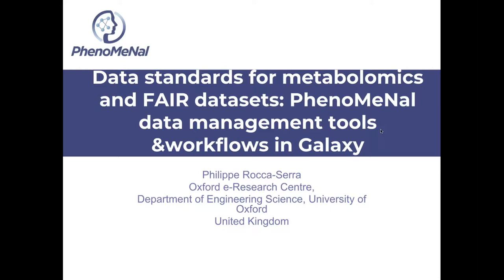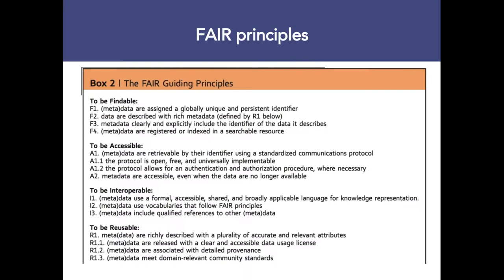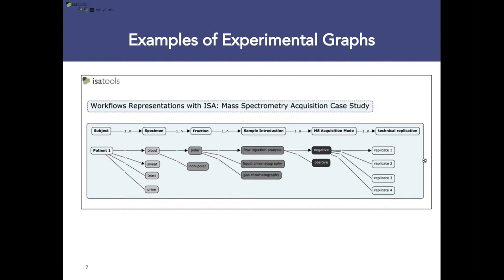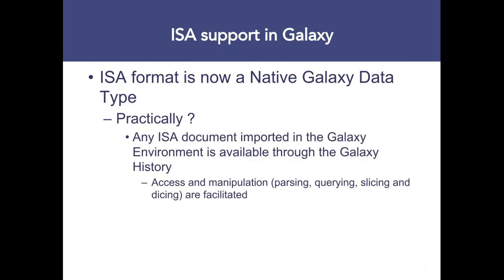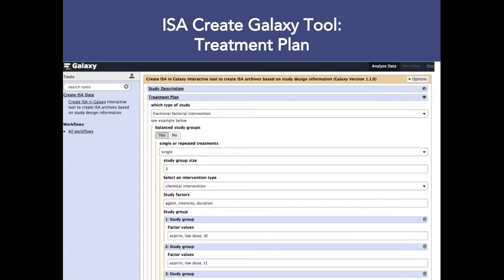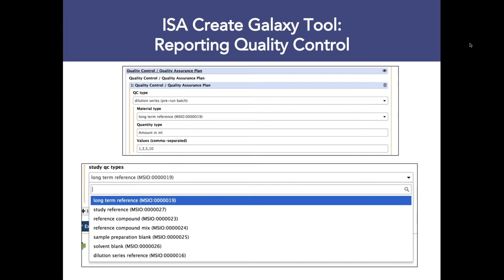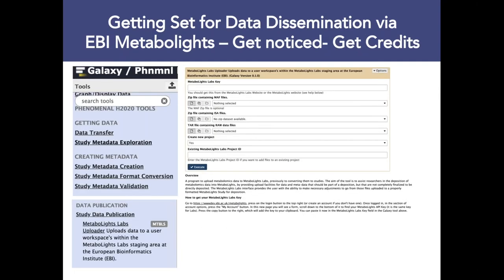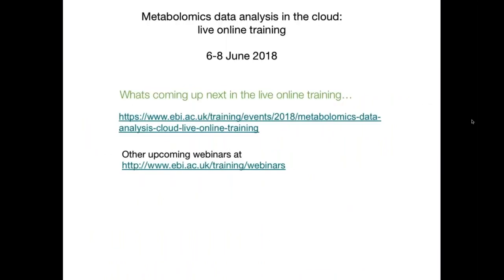Data standards for metabolomics and FAIR datasets: PhenoMeNal data management workflows in Galaxy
Data without context is of limited value. To optimize the impact of research, we will present a range of data standard compliant tools aiming at making digital asset preservation more effective. The set of Galaxy tools made available by PhenoMeNal take advantage of the new ISA-API to boostrap the creation of metadata templates. By focusing the data reporting on describing key study design elements, by exploiting patterns, naming conventions and linking to vocabularies vetted by the Metabolomics Standards Initiative Data Standards working group, we will show how that making your data FAIR does not have to be too taxing.

This webinar was recorded on 7 June 2018 and was presented by Philippe Rocca-Serra.

You can download the slides from this webinar in Train online.

This webinar is part of the Metabolomics data analysis in the Cloud: online training series. Find the whole series in Train online.